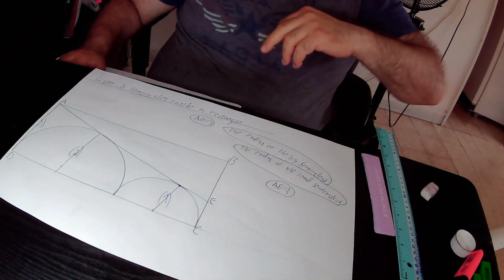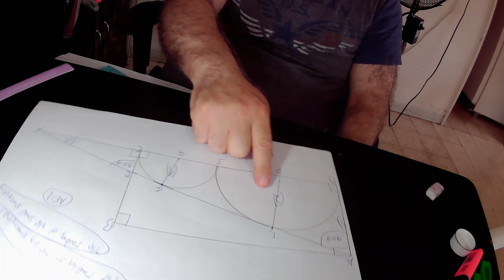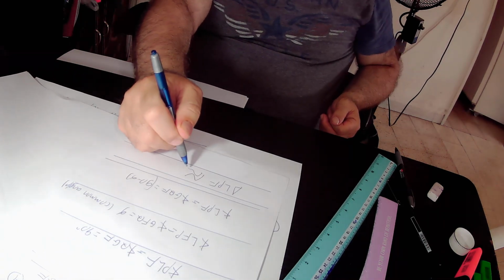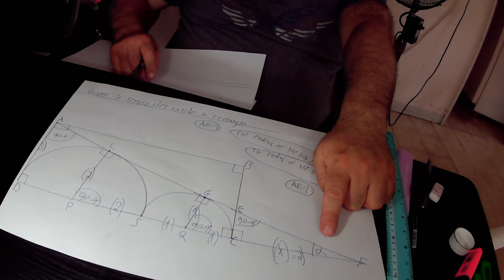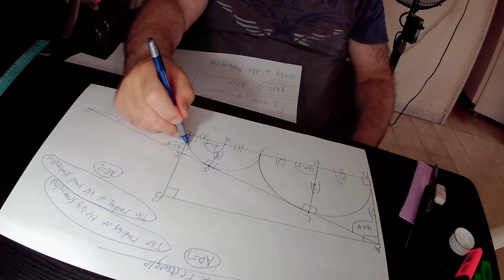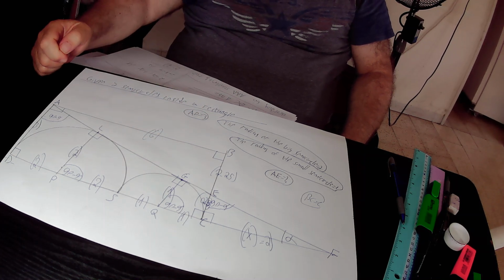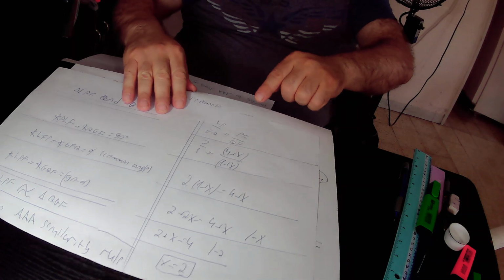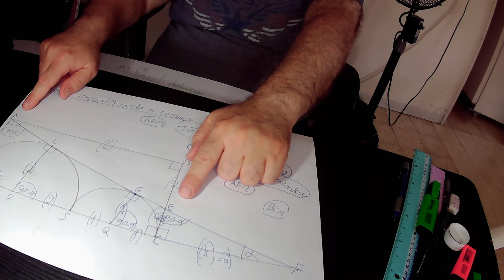A Nice Geometry Problem | Find the missing length